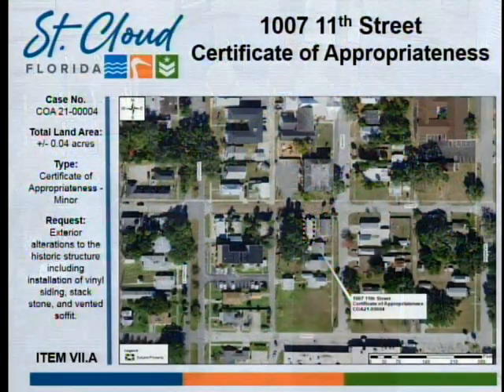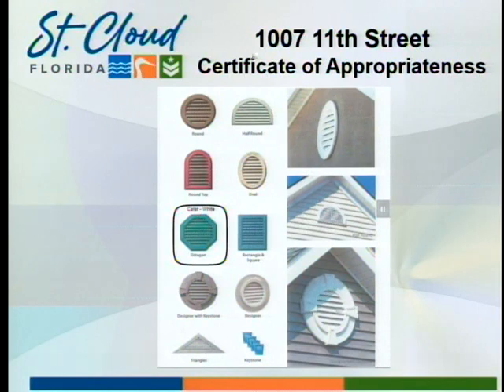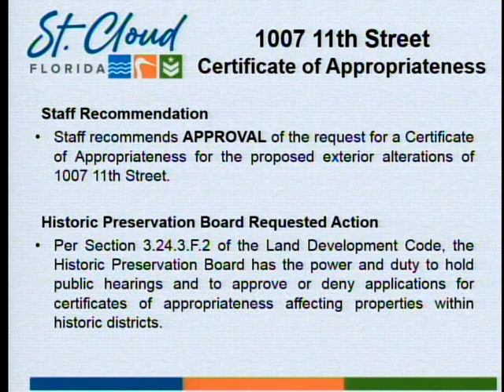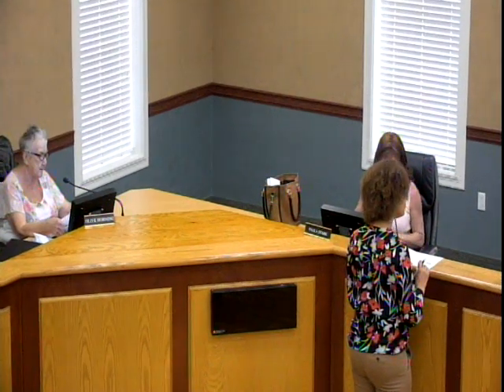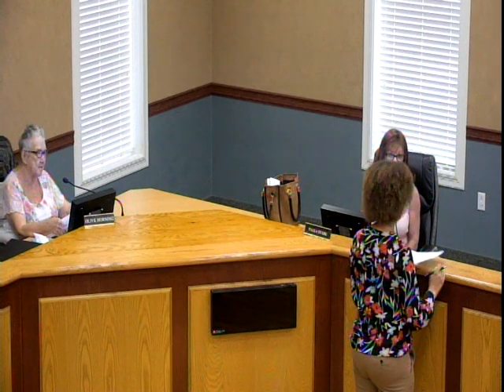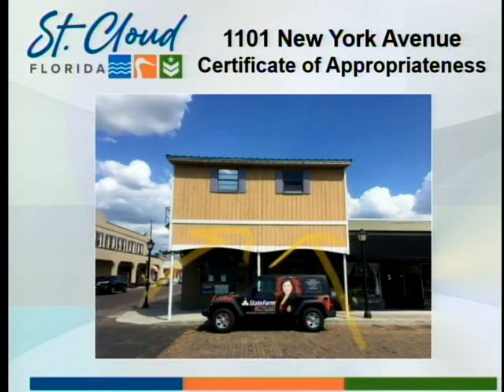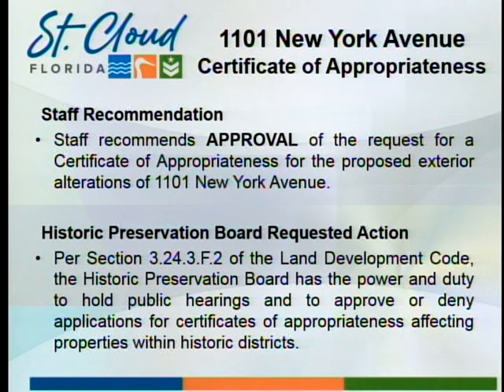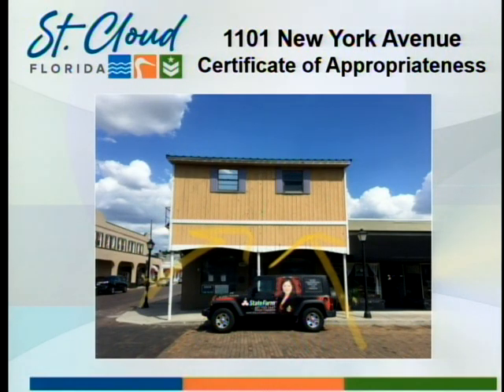St Cloud Historic Preservation Board meeting of 5-11-2021